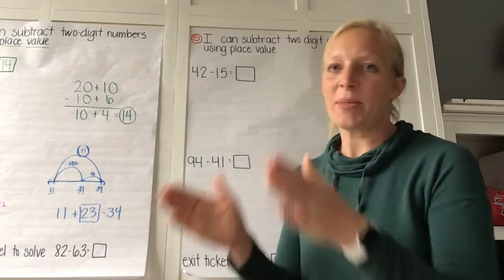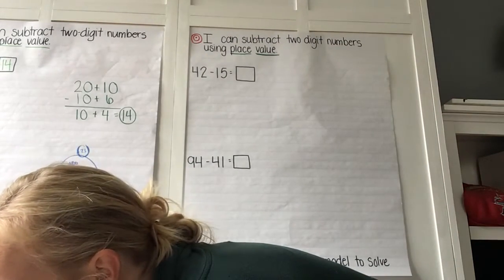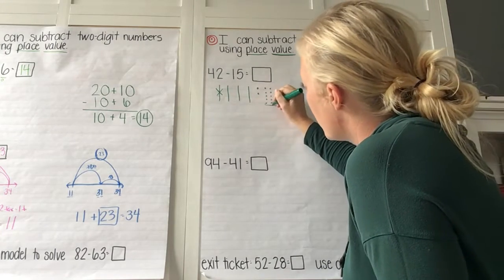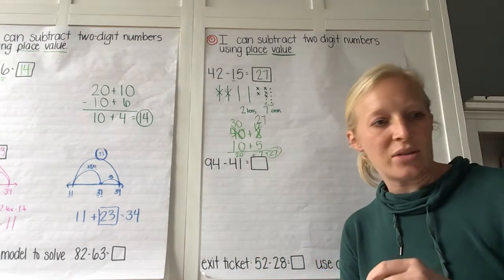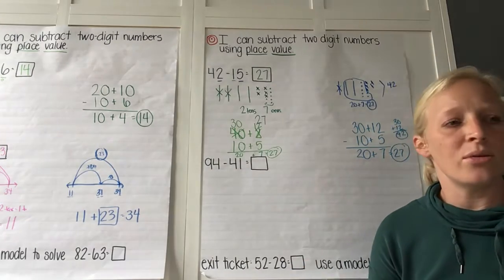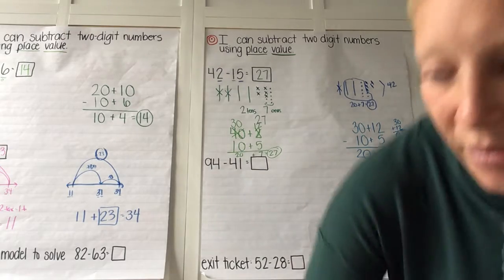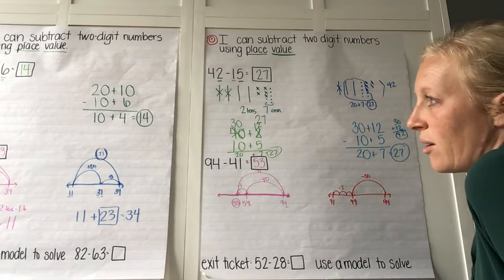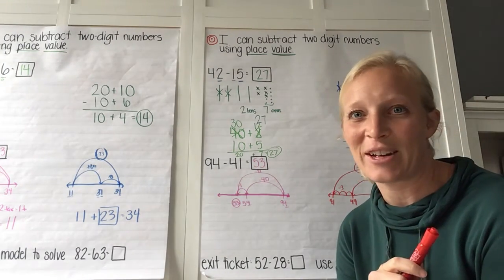Subtracting Two-digit Numbers Day 9